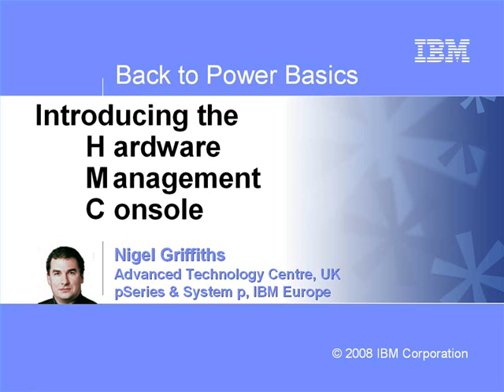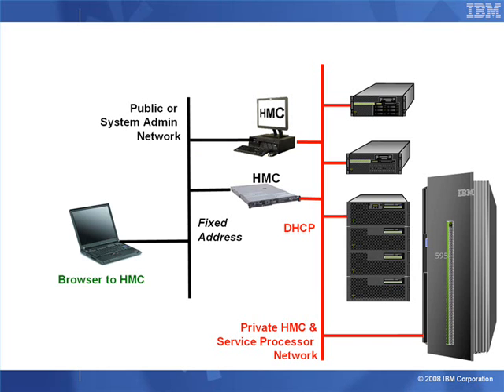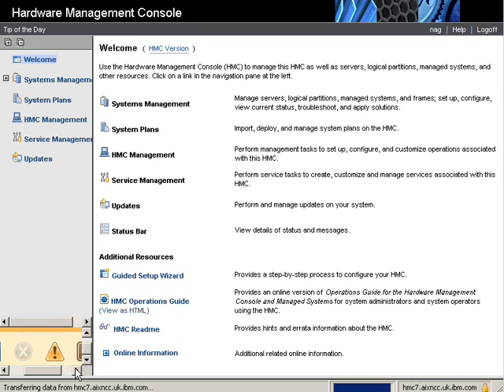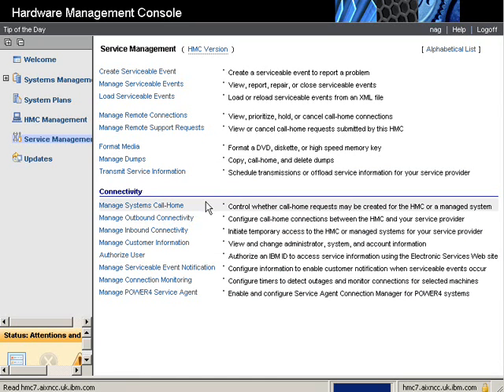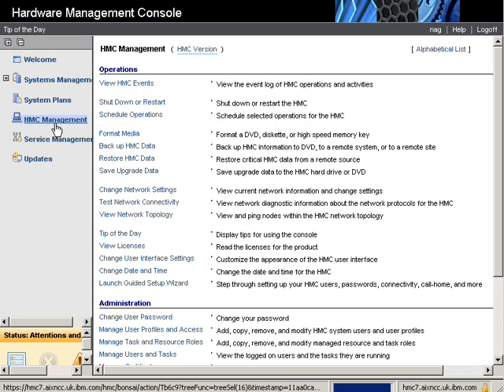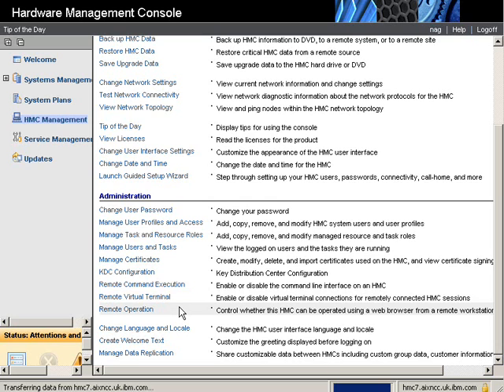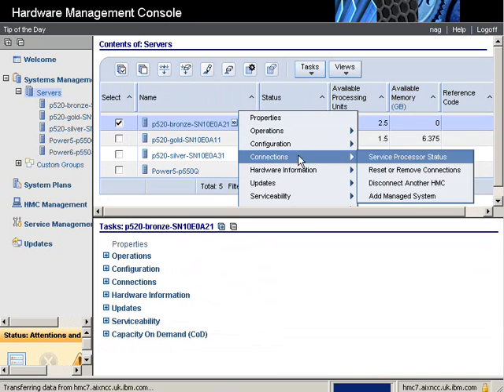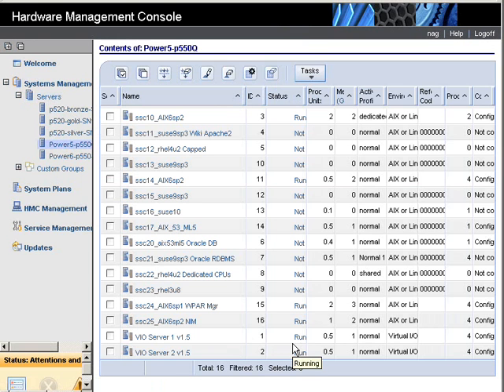PowerBasics Hardware Management Console Introduction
Why a HMC? The HMC private and public networks plus a tour of the Browser based Graphical User Interface, menu system and key functions.